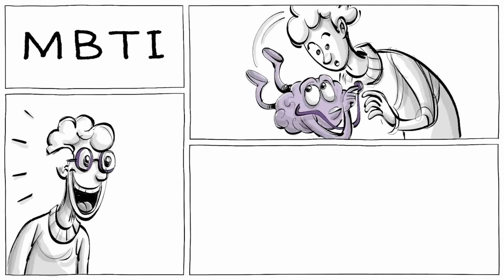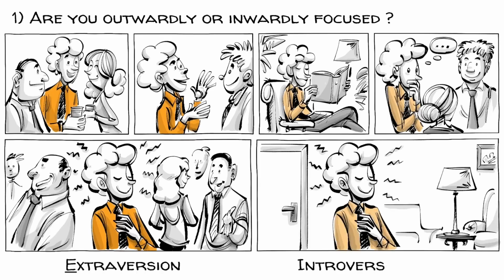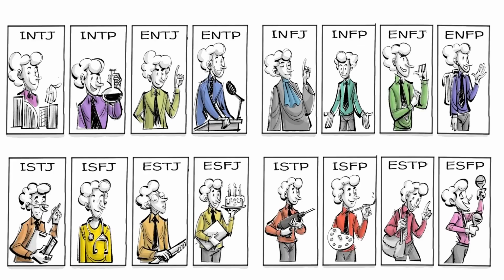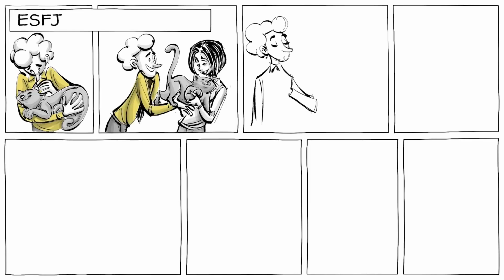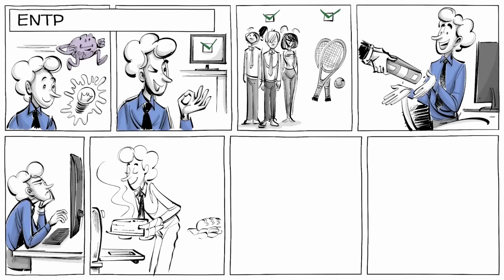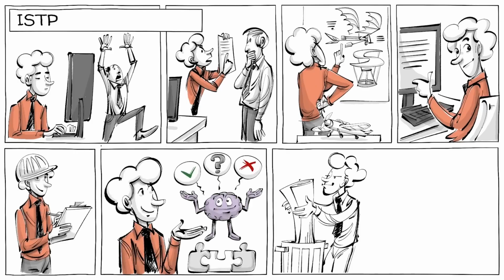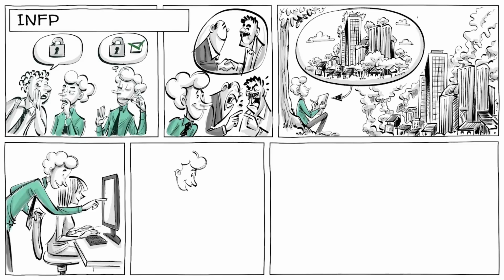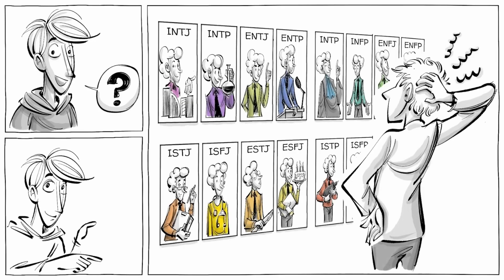Myers–Briggs Type Indicator; What’s Your Personality Type¿